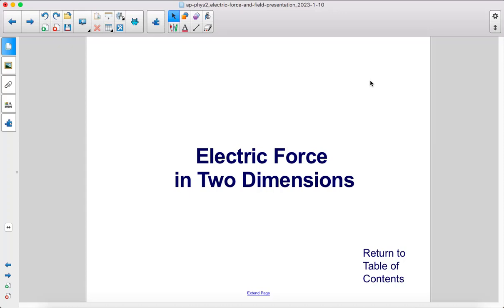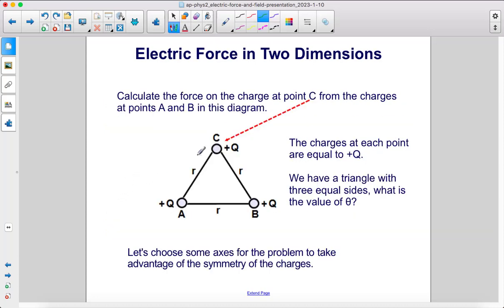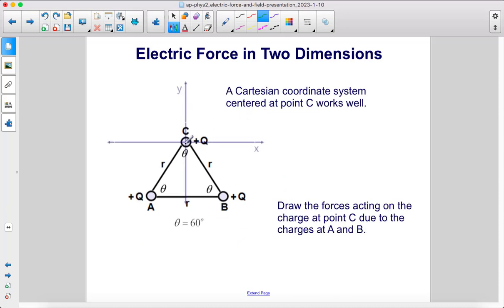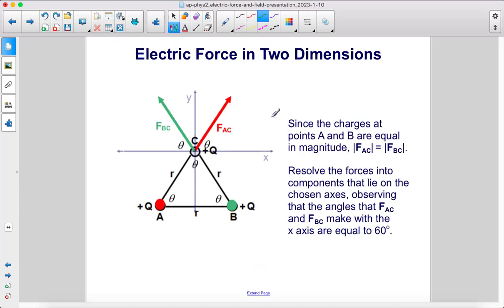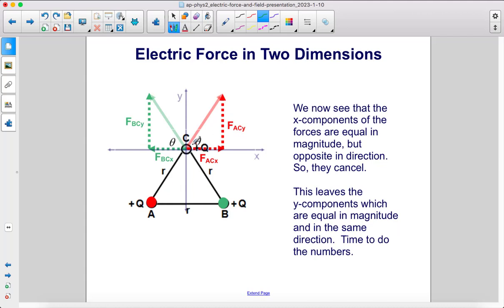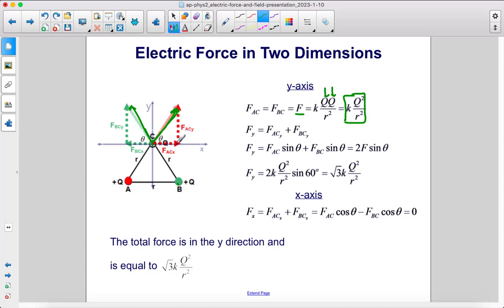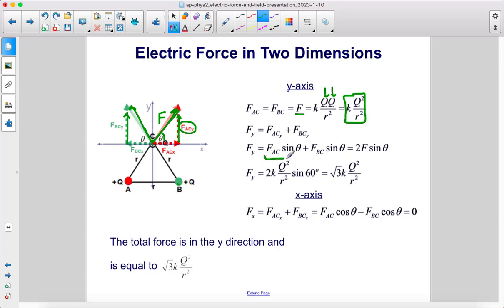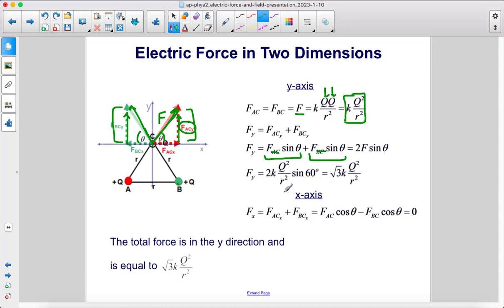AP2 Electric 2DForce